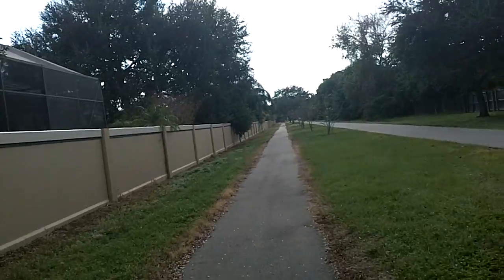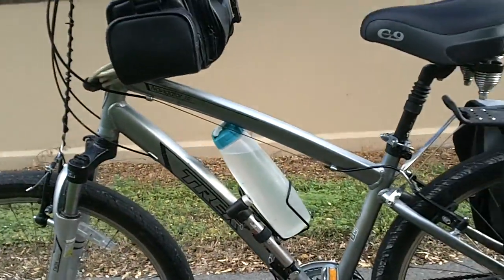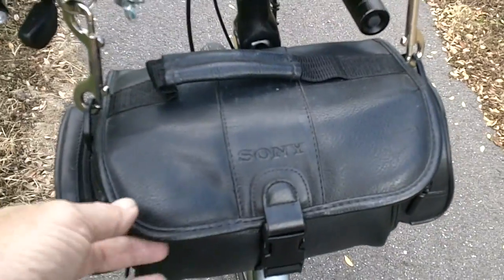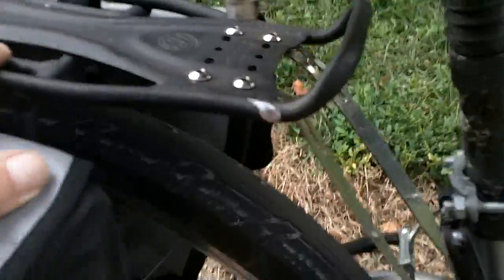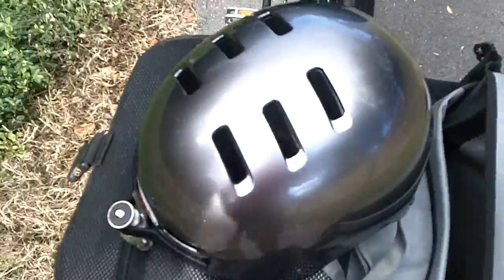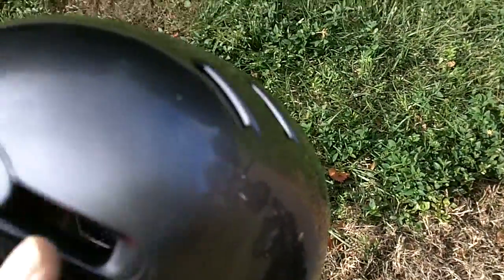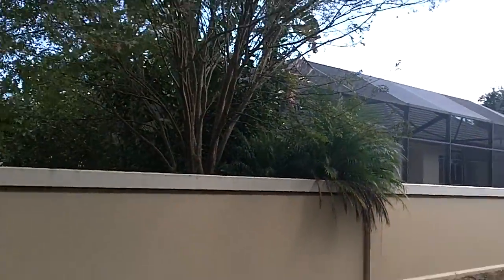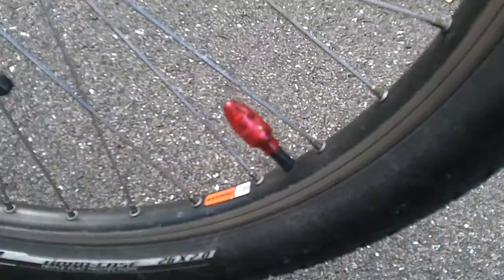Trail Blah Blah Blah